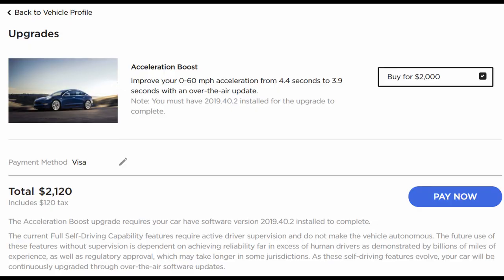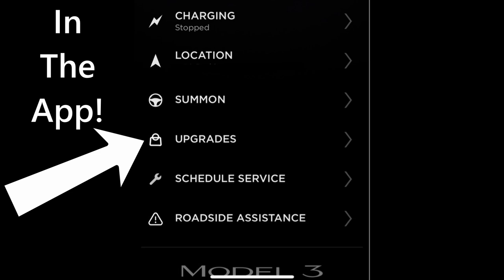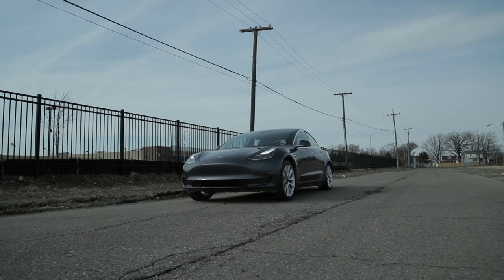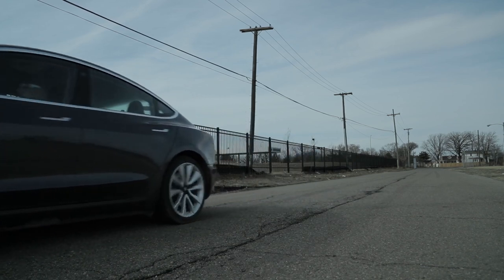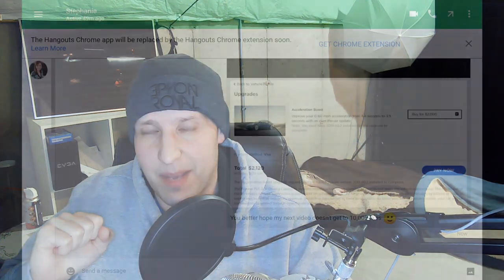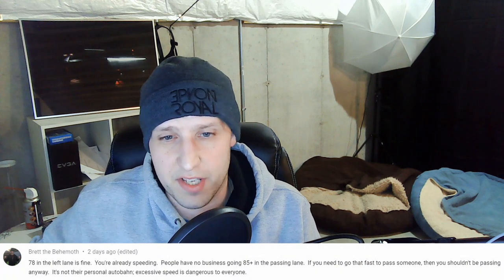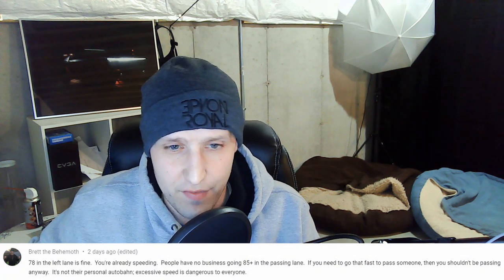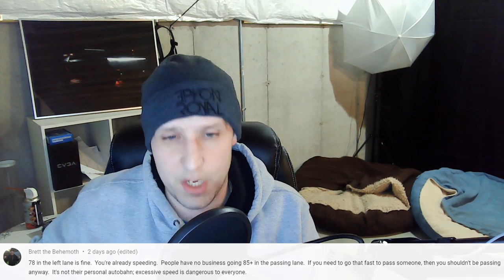Tesla Releases a Paid Acceleration Boost for the Dual Motor Model 3 and Why I'm Not Buying It